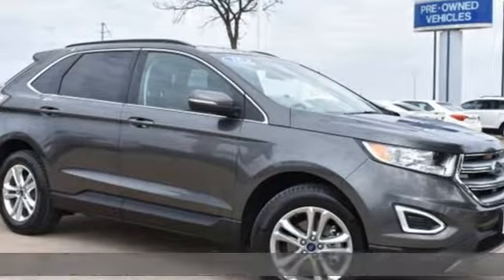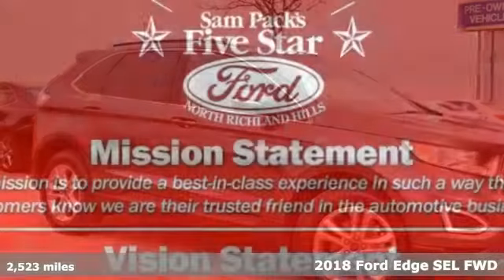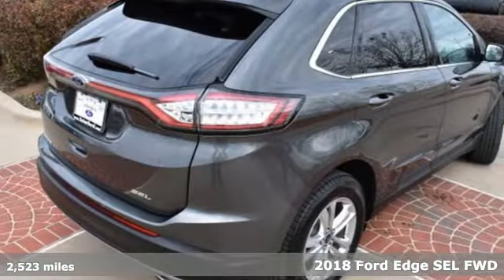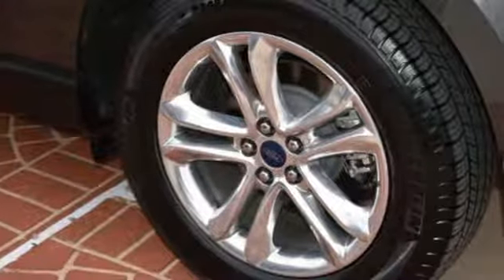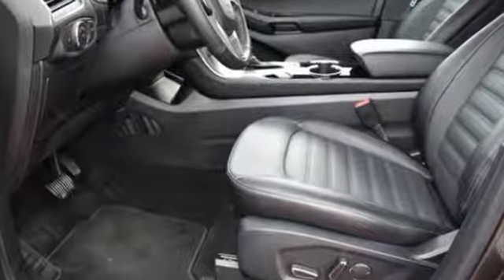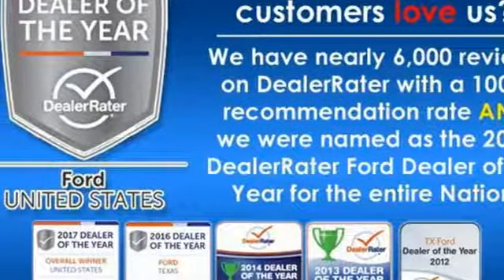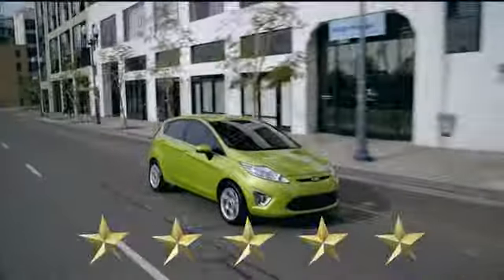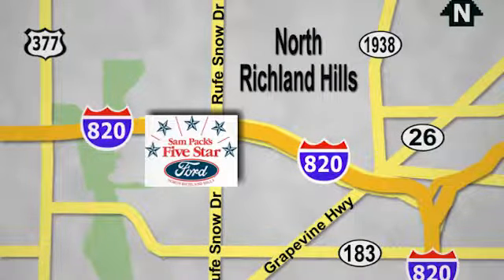Used 2018 Ford Edge North Richland Hills, TX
Year: 2018
Make: Ford
Model: Edge
Trim: SEL
Engine: EcoBoost 2.0L I4 GTDi DOHC Turbocharged VCT
Transmission: 6-Speed Automatic
Color: Gray
Mileage: 2523
Stock #: PJBC36933
VIN: 2FMPK3J89JBC36933

Address:
6618 NE Loop 820